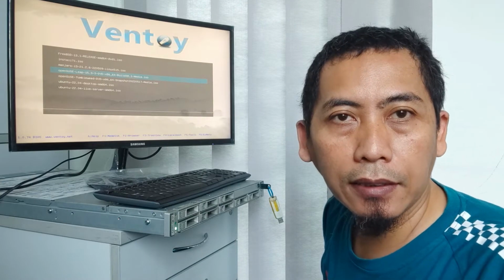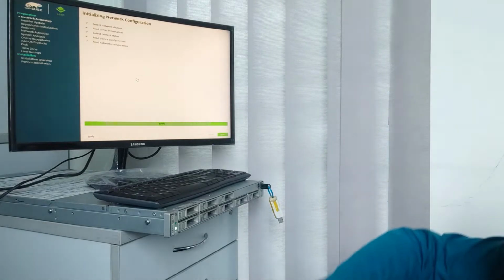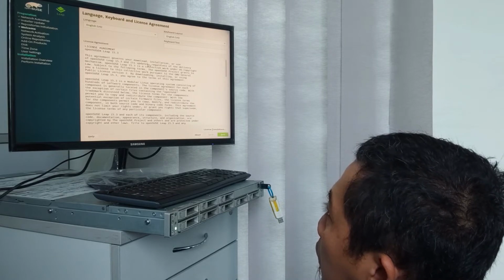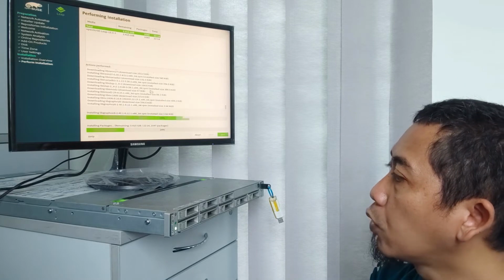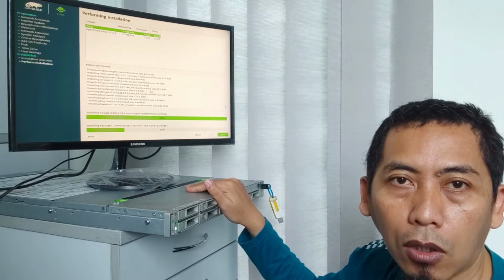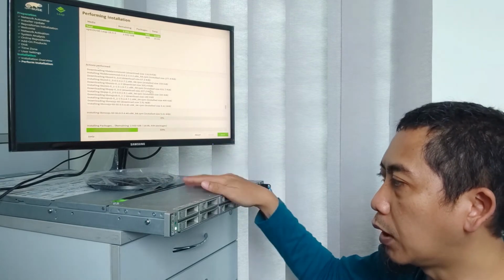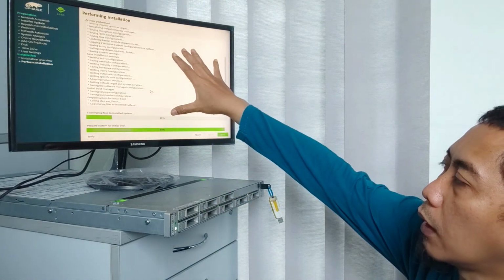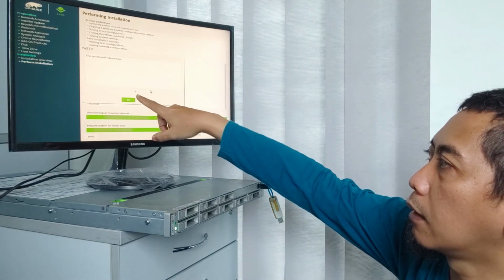INSTALLING LINUX OPEN SUSE LEEP 15 ON MY SUN FIRE X4170 M2 SERVER SUN ZFS STORAGE 7320 EN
In this video i would like to show you how to install LINUX OPEN SUSE LEEP 15.3 ON MY SUN FIRE X4170 M2 SERVER SUN ZFS STORAGE 7320

2. TRY TO BOOT OPENSUSE ISO FILES FROM USB FLASH DISK SUN FIRE X4170 M2 SERVER SUN ZFS STORAGE 7320 in this
3. INSTALLING LINUX OPEN SUSE LEEP 15.3 ON MY SUN FIRE X4170 M2 SERVER SUN ZFS STORAGE 7320 EN in this

The Sun ZFS Storage 7320 consists of either a single storage controller or two storage controllers in a high availability cluster configuration. Both the single and clustered configuration supports one to six disk shelves.
The 7320 controller base configuration includes two CPUs, built-in 4 x 1Gb/s front-end GigE ports, redundant power supplies, NIC options for expanded front-end support, tape backup, InfiniBand, and dual port SAS HBA for storage expansion.
The CPUs are Intel Xeon 5600 series, 2.40GHz, 80W, with 4 core processors. The standard memory configuration is 96GB, 6 x 8GB DDR3-1333 low voltage (LV) DIMMs per CPU. Memory can be upgraded to 144GB using 9 x 8GB DDR3-1333 LV DIMMs per CPU (for a total of 18 x 8GB for two CPUs). Earlier versions of the 7320 controller included 24GB (base), 48GB, or 72GB memory options. The clustered configuration simply uses two servers and a cluster card in each server for a heartbeat connection between the servers.
All user-accessible storage is provided by one to six disk shelves that are external to the server(s). RAID functions are managed by software. Solid state 18GB SAS-1 drives (7320 SAS-2) are used for a high-performance write cache (known as LogZilla) or ZFS intent log (ZIL) devices, and are used in place of up to four of the 24 drives in a disk shelf. The remaining 20 drives are available for storage.